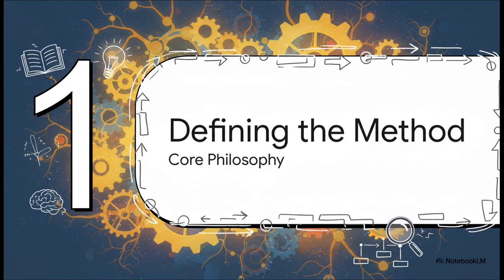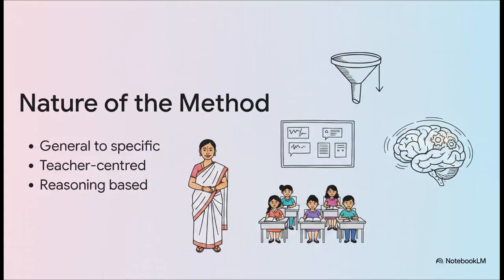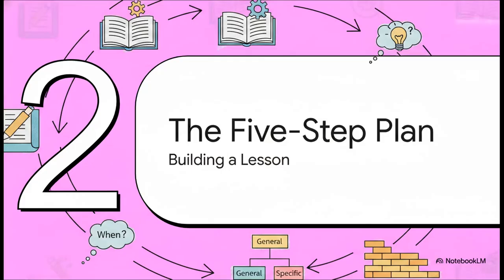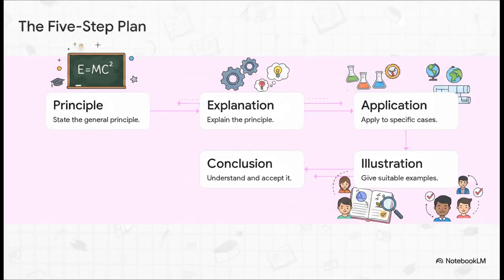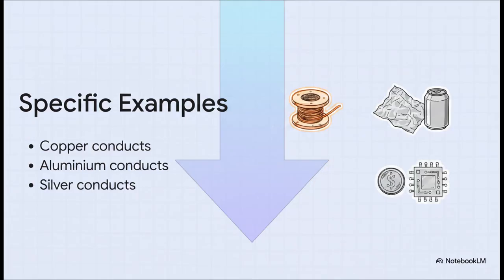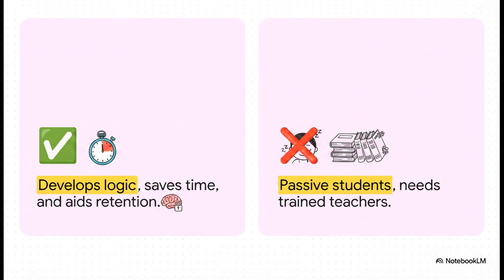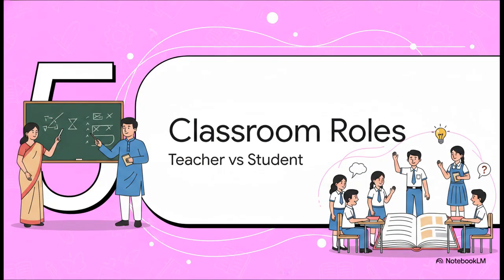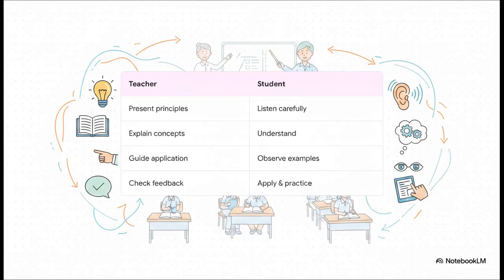Deductive method @ TTC